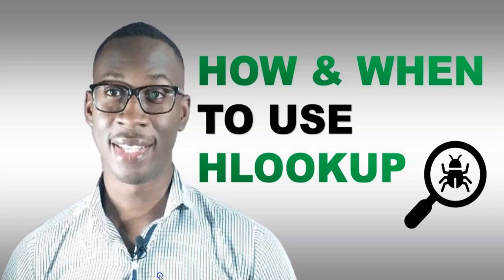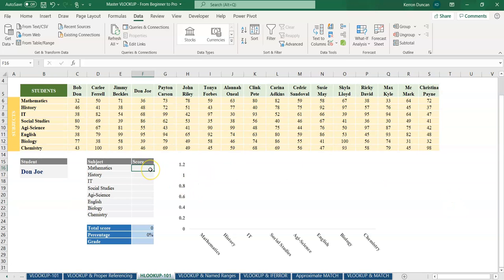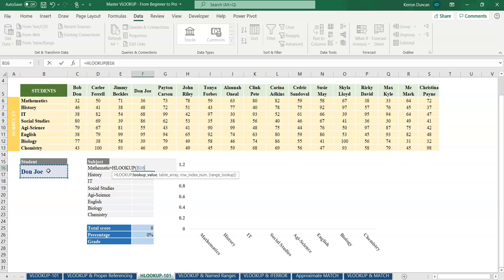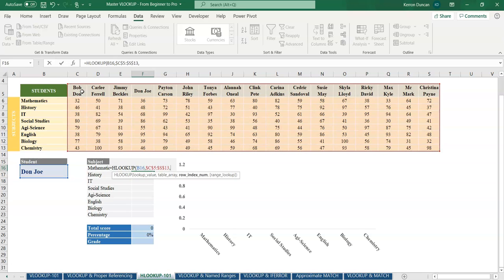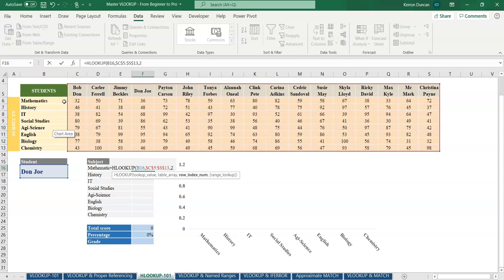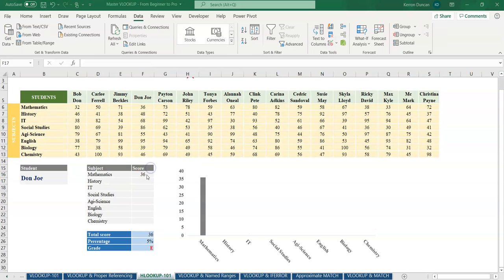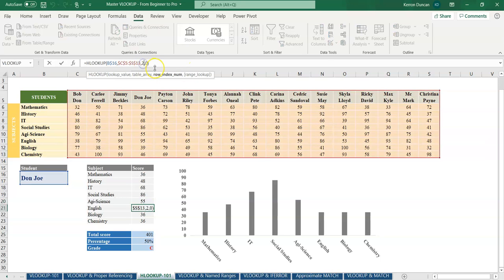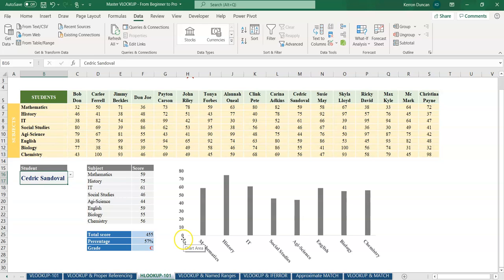How to Use HLOOKUP in Excel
In this video we will demonstrate how and when HLOOKUP is useful in Excel. HLOOKUP can be used to look for data when you have information in a horizontal tabular layout.

You can download the practice file below and follow along.